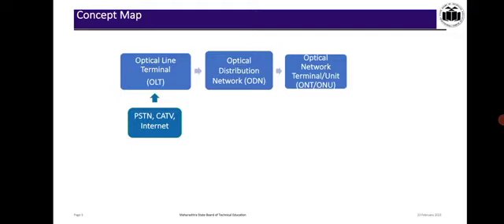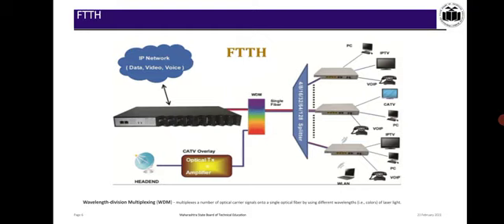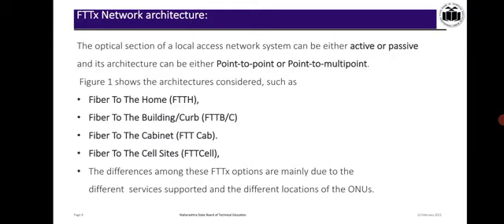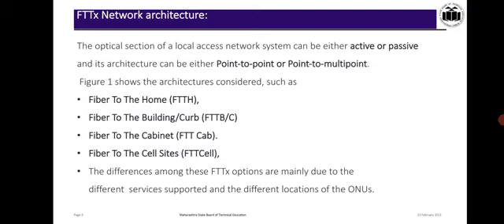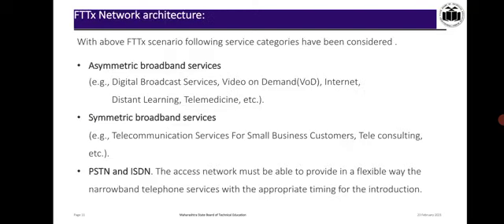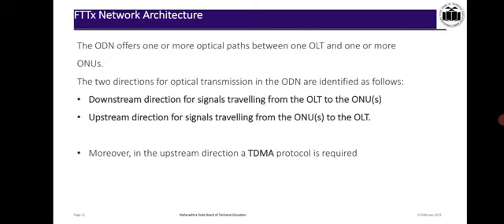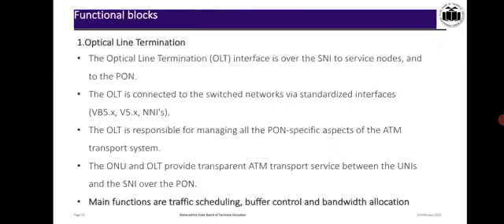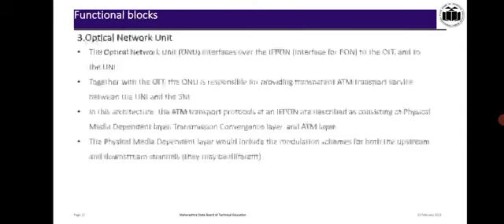3 4 1 FTTH components